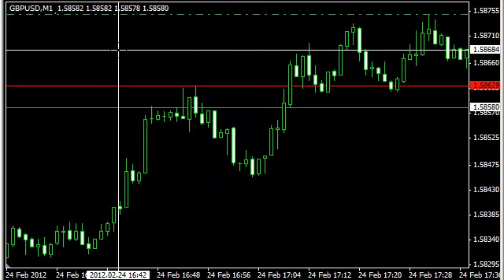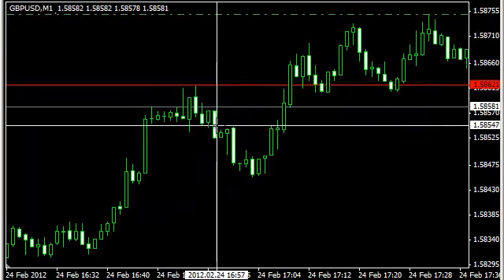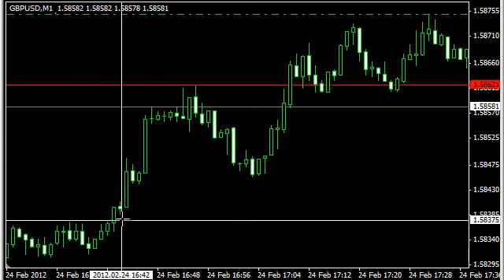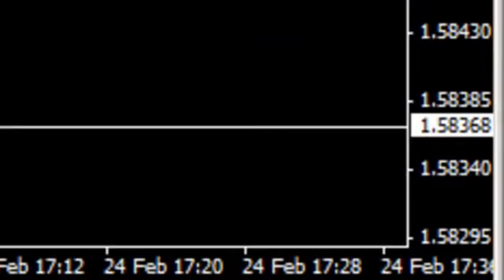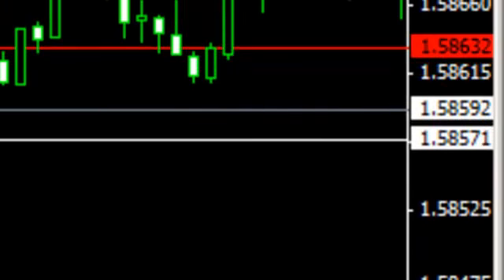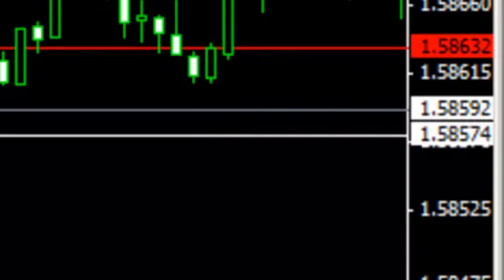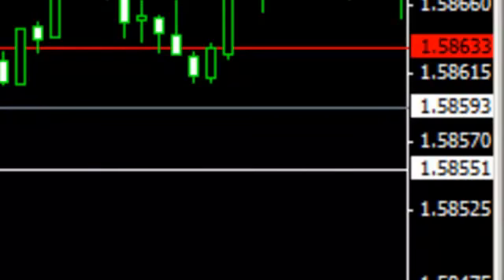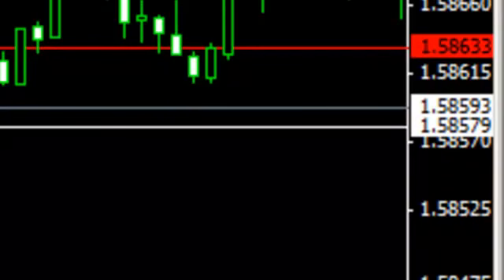منطقة الارتداد طبقا لجان